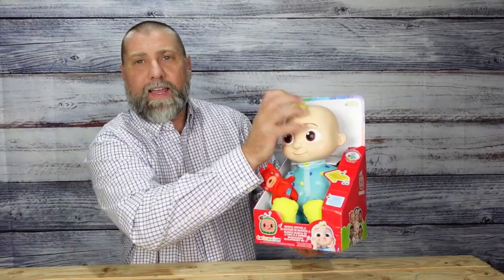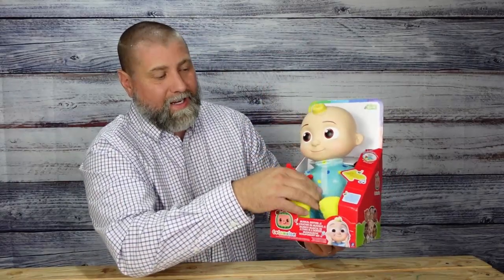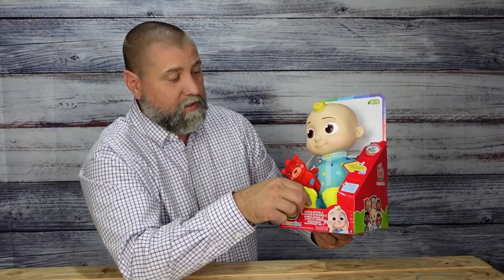AMAZON REVIEW - COCOMELON DOLL